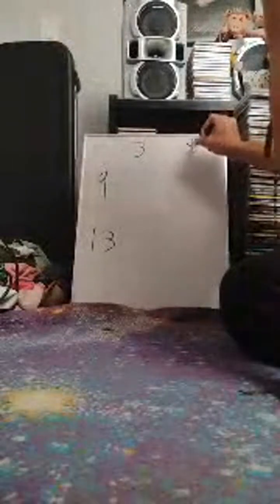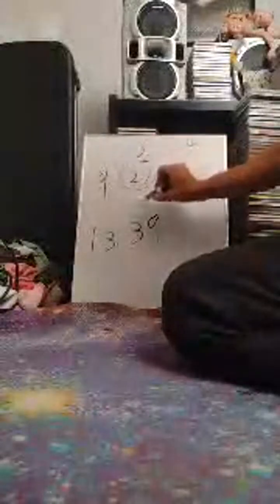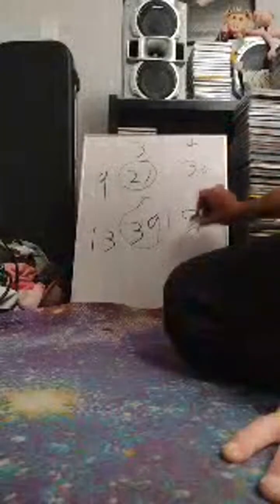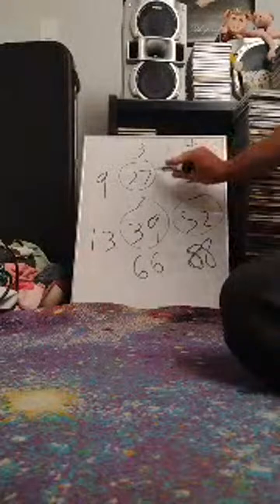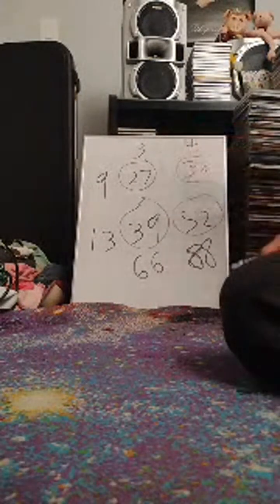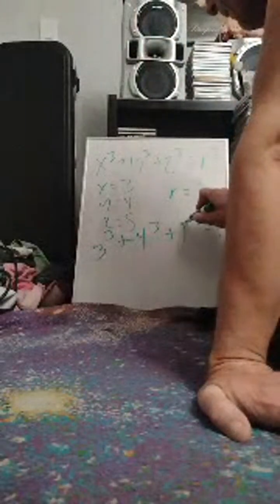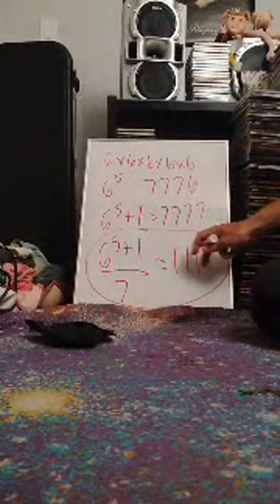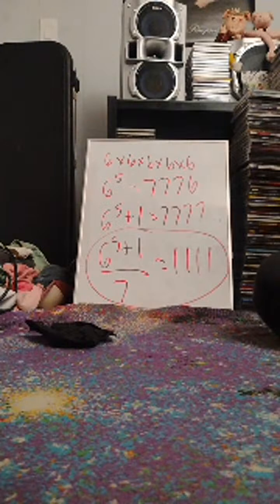JIMMIE DOES WISEMAN'S THEOREM, WISEMAN'S FORMULA, AND WISEMAN'S IDENTITY 😎📚💯